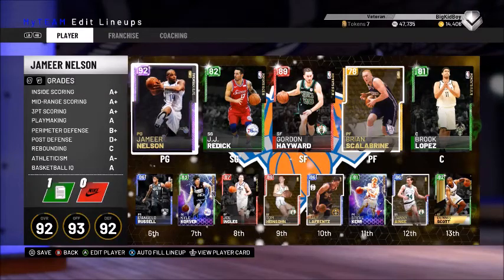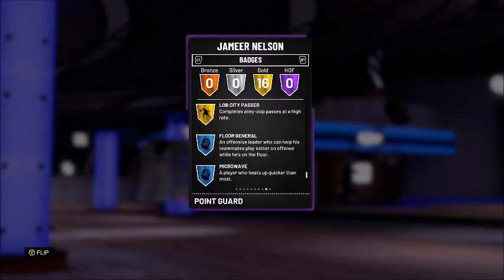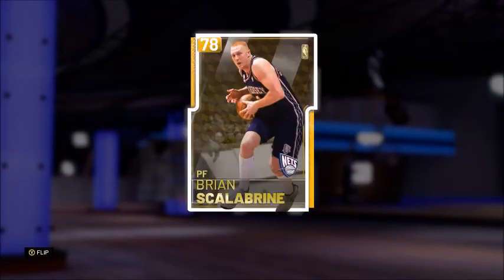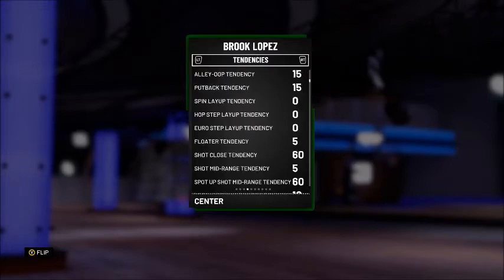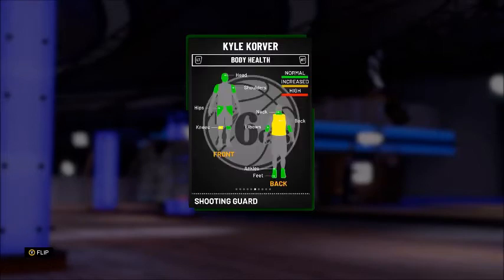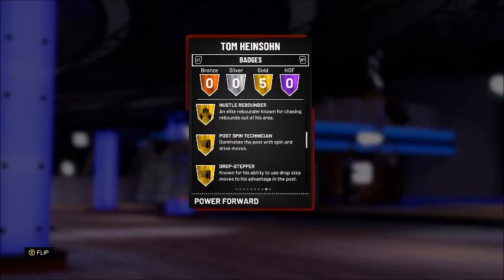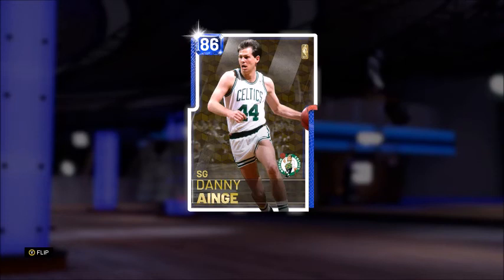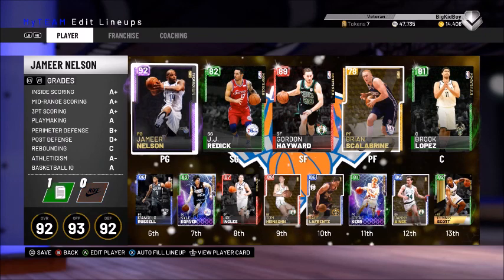BEST BUDGET 3PT SHOOTERS! | NBA 2K19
Due to the holiday season coming to a close my hours are getting cut like crazy, but that does mean that I will be able to record even more and hopefully get used to a normal uploading schedule!